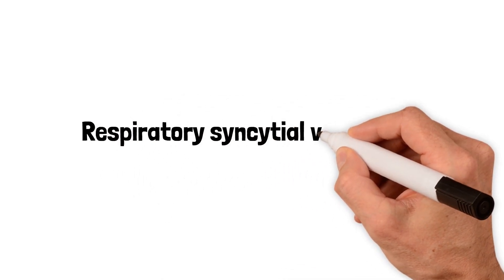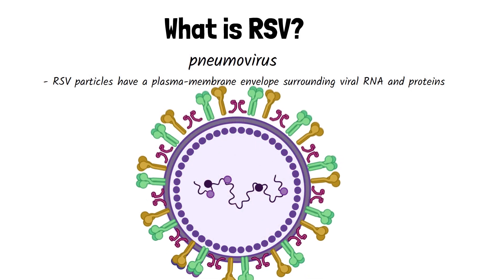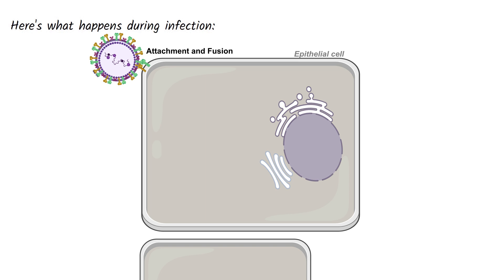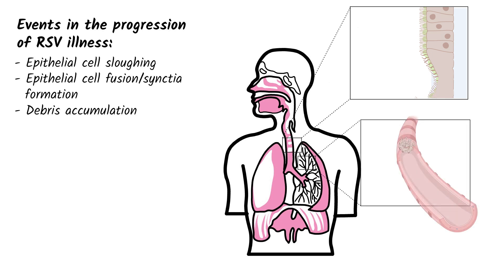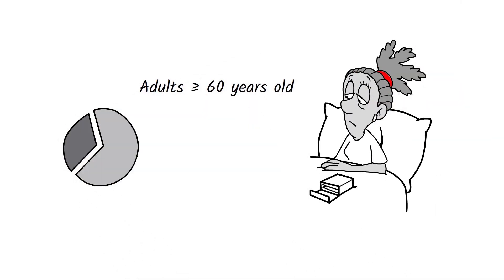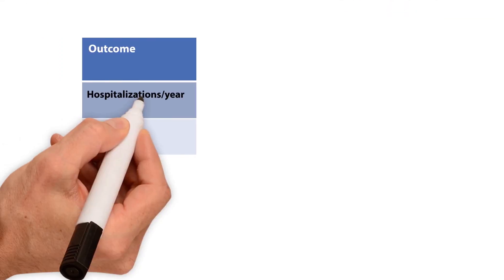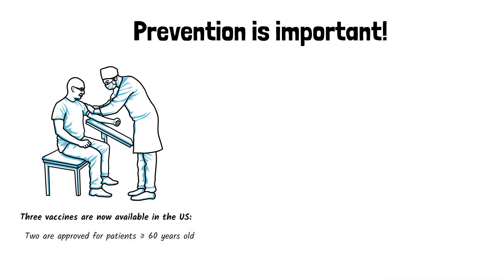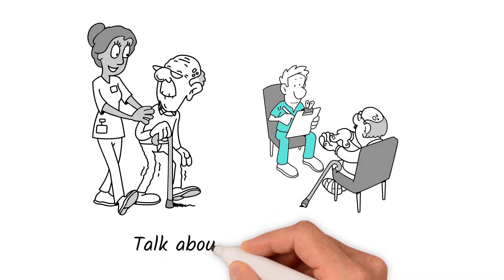What do you Know About RSV in Adults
Respiratory Syncytial Virus (RSV) is widely known as a leading cause of respiratory infections in young children, but did you know it poses a significant risk to older adults as well? This animation explains how RSV infection occurs, how it spreads, and why it's particularly dangerous for adults aged 60 and older.

In this video, you’ll learn:
1. What RSV is and how it infects the respiratory system
2. The role of RSV proteins in causing infection
3. The severe impact RSV can have on older adults, especially those with chronic conditions
4. The importance of RSV vaccination in preventing serious illness in adults 50 years and older

With RSV causing more hospitalizations and deaths in adults aged 65 and older, understanding prevention is crucial. Currently, three vaccines are available in the US to help protect against RSV-related lower respiratory tract disease.

Watch this video to gain valuable insights into RSV, its risks for older adults, and how vaccination can help.